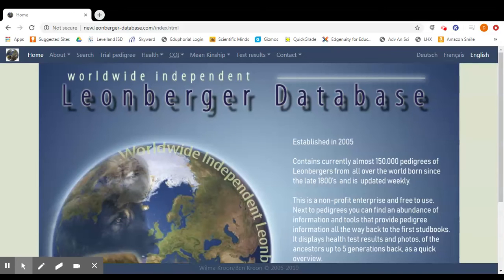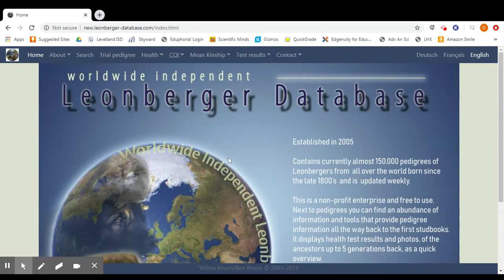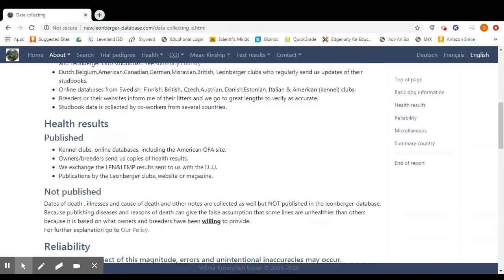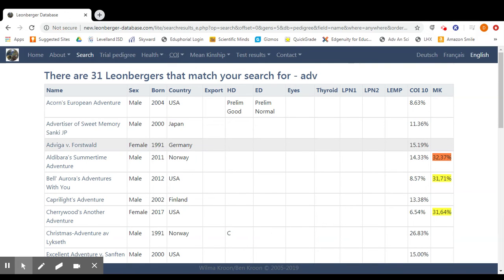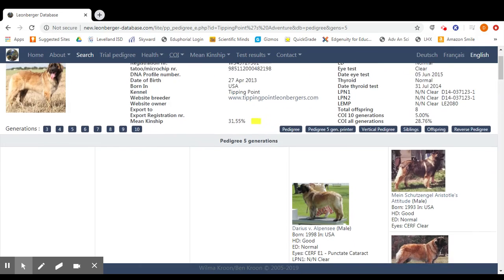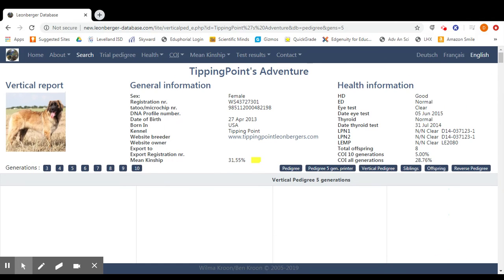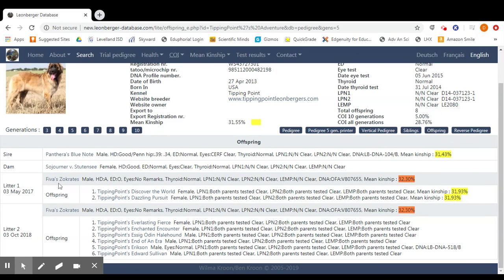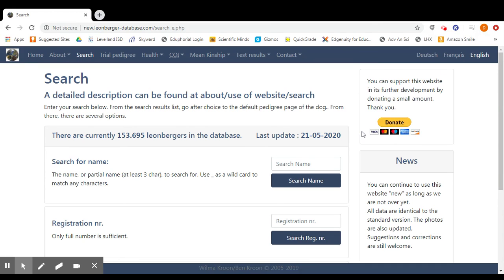Introduction to the Worldwide Independent Leonberger Database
The Worldwide Independent Leonberger Database (WILD) is a pedigree database owned and maintained by Wilma and Ben Kroon, with the assistance of volunteers around the world.